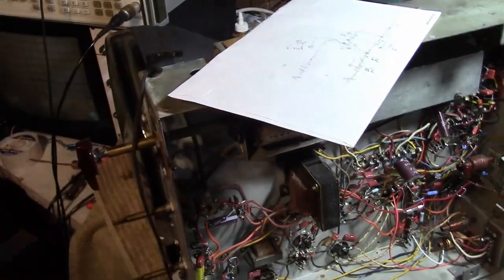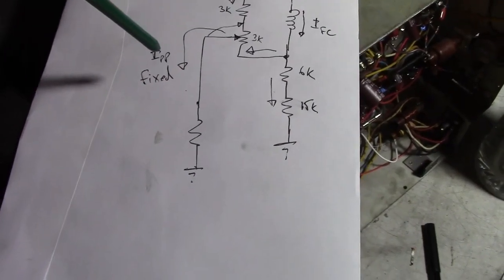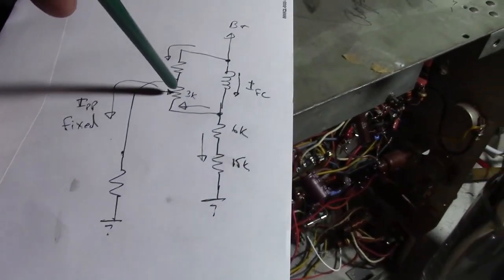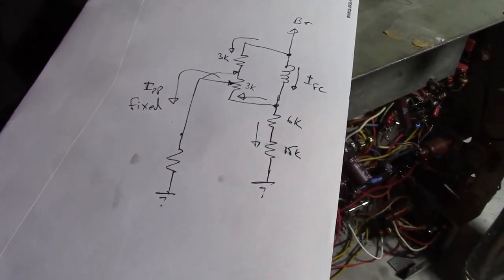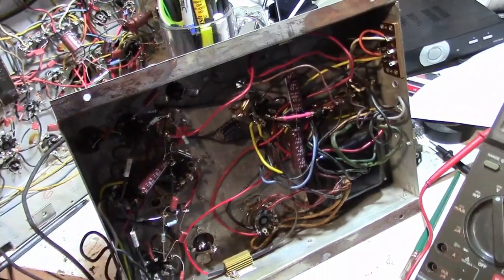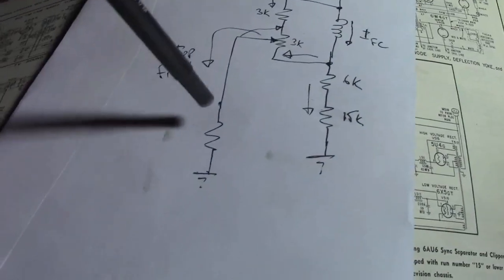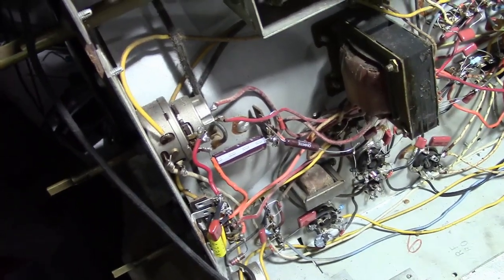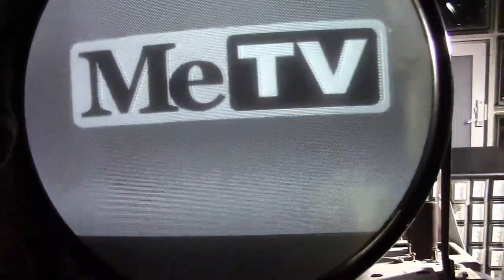Admiral 20B1 restoration p8o?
Finally fixing the focus!